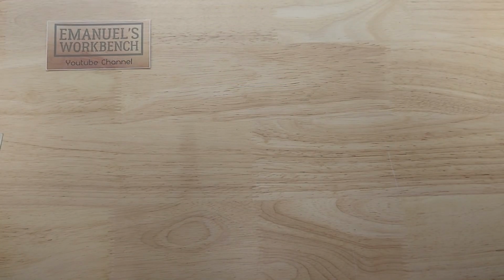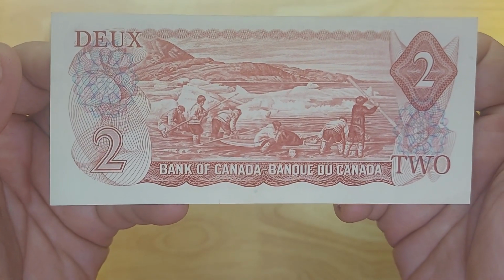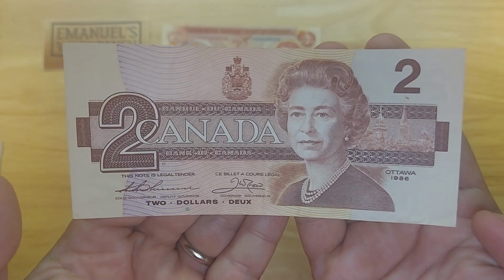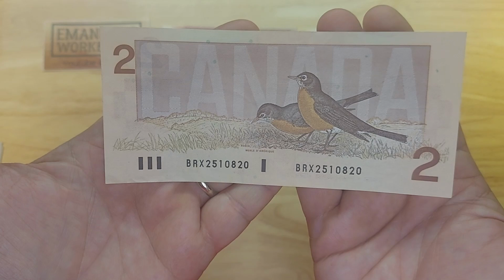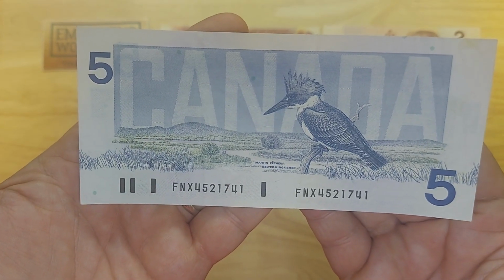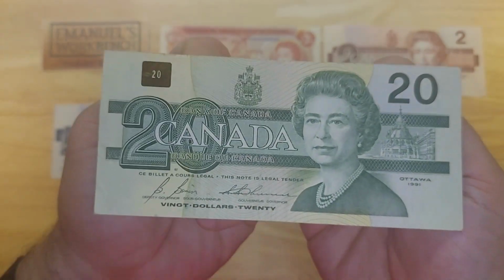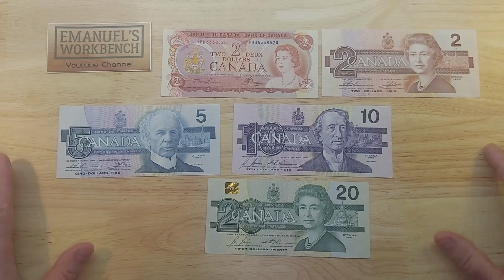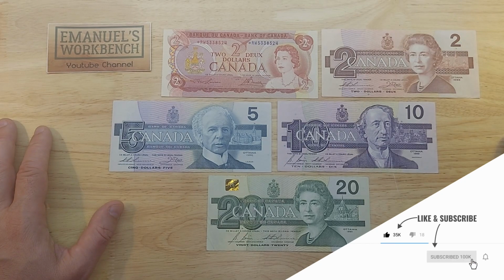Mail Call! New Replacement Notes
Join me as I open my latest mail.

Intro:
"Earning Happiness" by John Bartmann is Public Domain